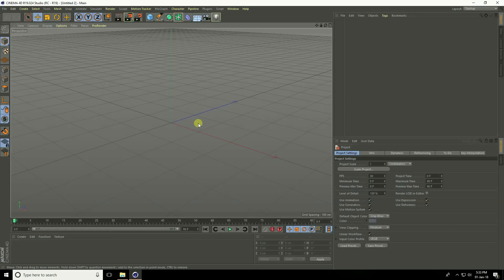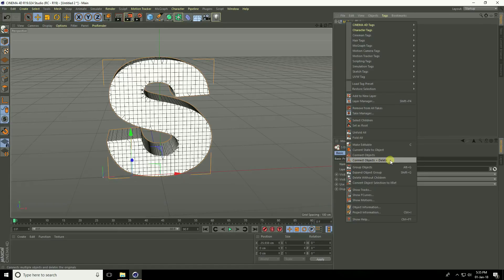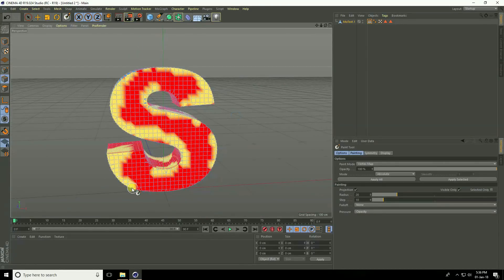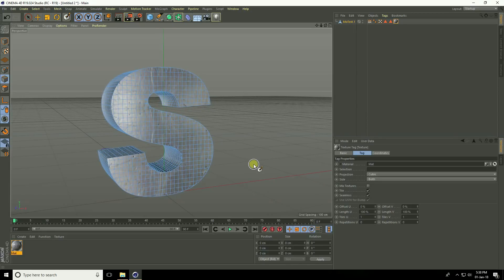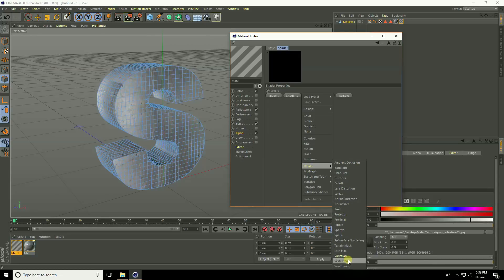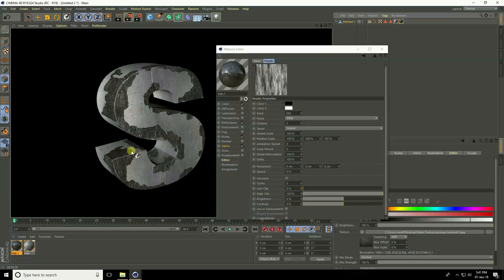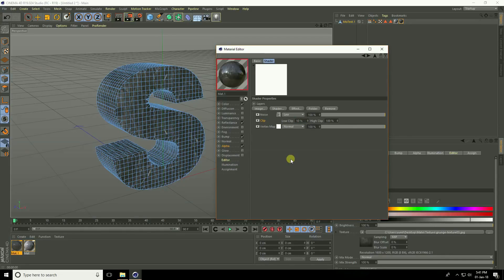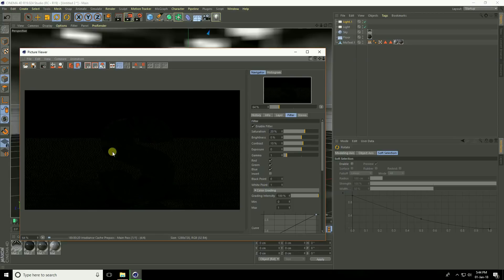Cinema 4D R19 Tutorial - Metal Scratches Texture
in this cinema 4d texture tutorial, I will teach you how to create metal and scratch texture in cinema 4d.